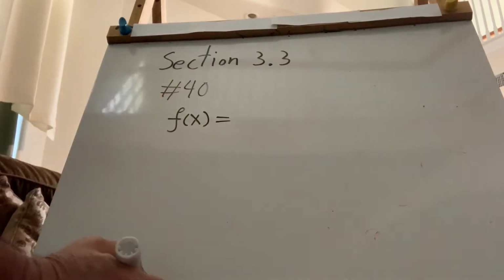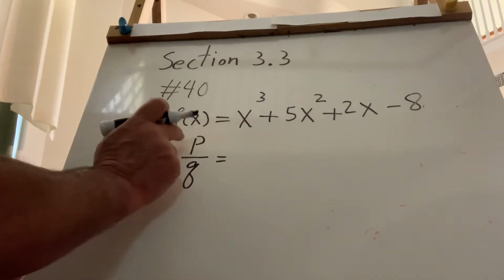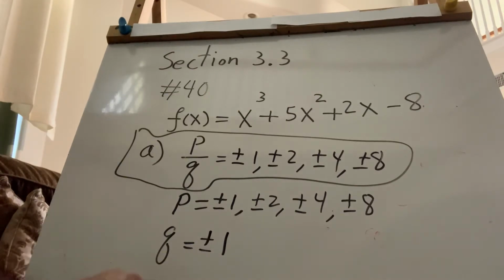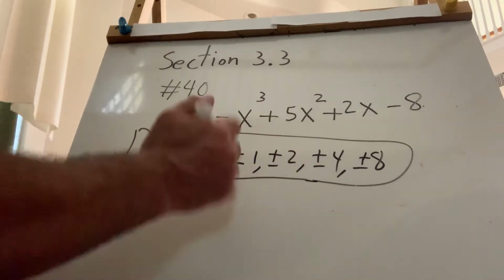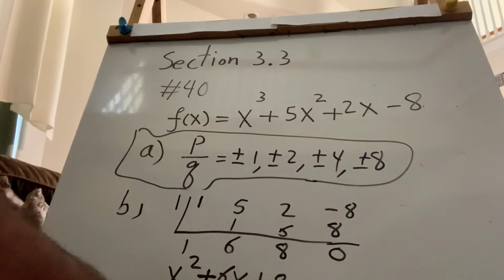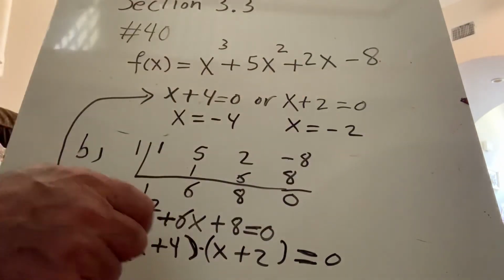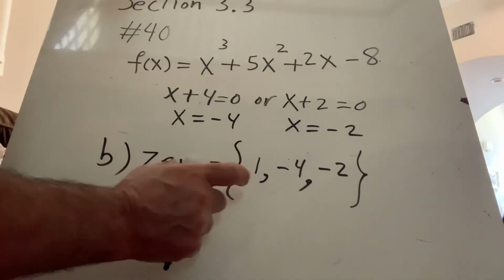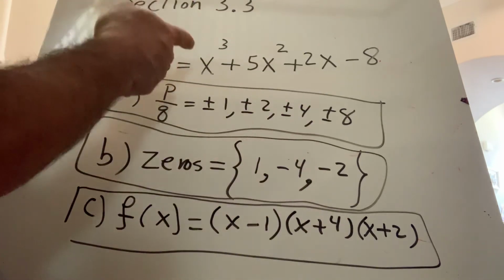Section 3.3 ( Finding Zeros of a polynomial function).